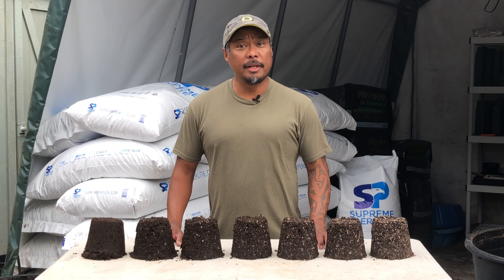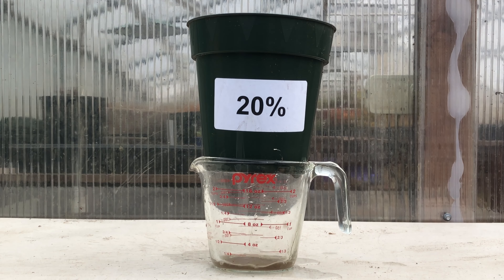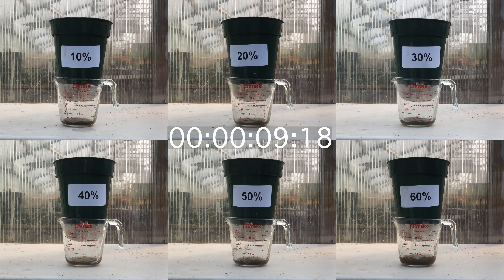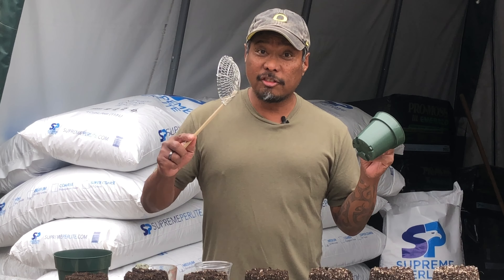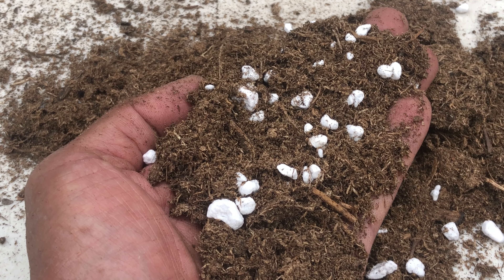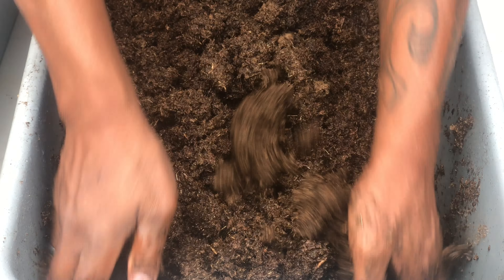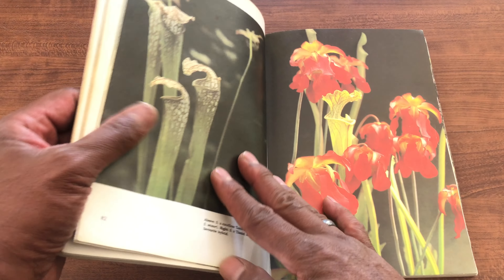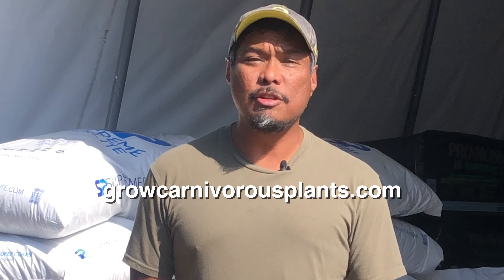How much perlite do you really need in your carnivorous plant mix?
We recommend a soil mix of 50% peat moss and 50% perlite for Sarracenia, Venus flytraps, and sundews.  Other nurseries recommend no more than 20%.  And some growers use just straight peat moss.  Let's dive in to figure out what percentage provides optimal aeration and drainage.

00:00 Intro
00:37 Drainage and Aeration
02:42 The First Flow with a 6-inch Pot (Third Trial)
04:04 The Second Flow with a 6-inch Pot (Fourth Trial)
05:04 Actual First Trial
05:35 Second Trail
06:06 Fifth Trial
06:51 Water Tension
07:56 Review of Results
09:41 What We Use and Why

* Is Perlite Safe for Carnivorous Plants?

* Does Perlite Play a Role Fluoride Toxicity in Floricultural Crops?